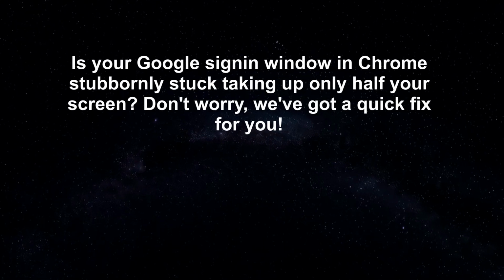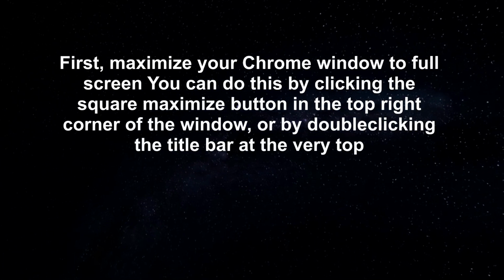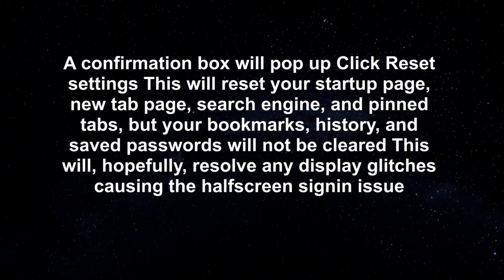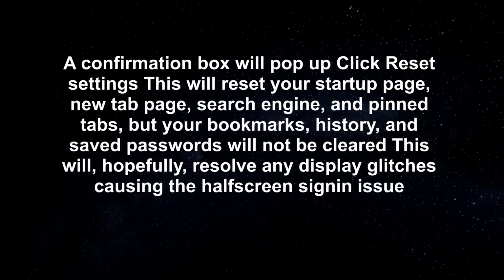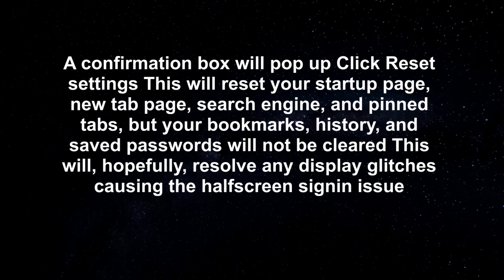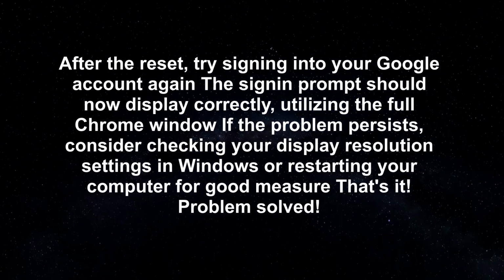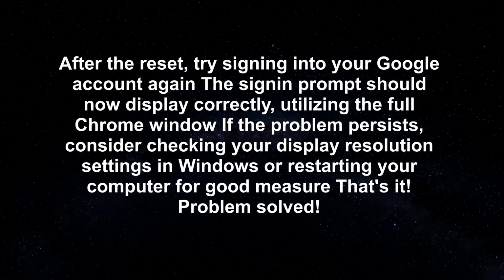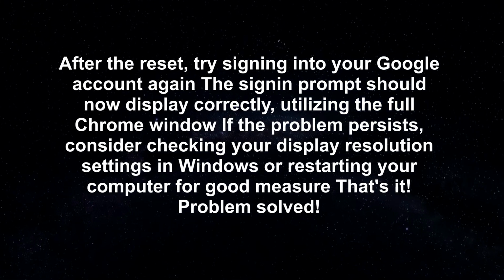How to Sign In Google Account In Chrome Pc Only Half Screen - AshleyHowTo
How to Sign In Google Account In Chrome Pc Only Half Screen provides a workaround for a situation where signing into a Google account in Chrome on a PC only utilizes half of the screen, addressing potential display issues or resolution problems.

00:00 Half Screen Sign-in Problem
00:04 Maximize Chrome
00:12 Minimize and Restore Chrome
00:18 Open Chrome Menu
00:22 Open Settings
00:26 Expand Advanced Settings
00:30 Reset and Clean Up
00:34 Restore Settings to Defaults
00:43 Reset Settings Confirmation
00:52 Sign-in After Reset